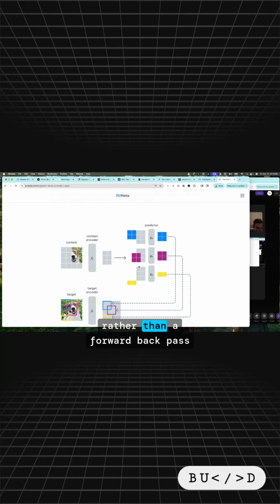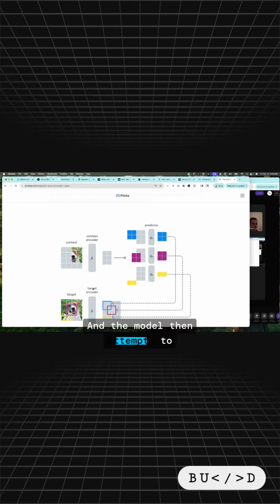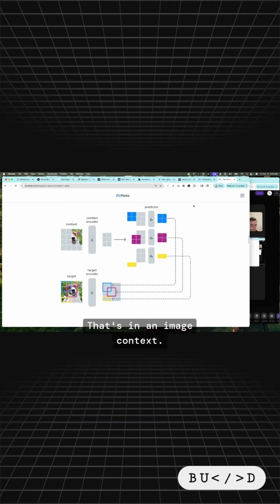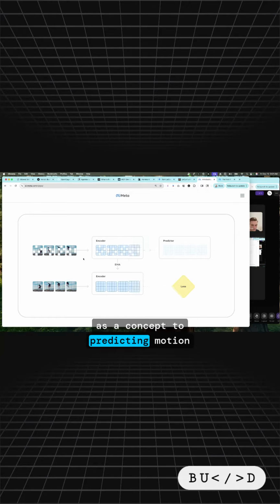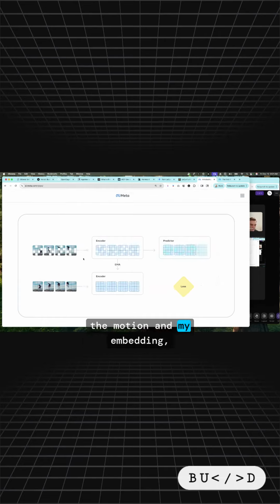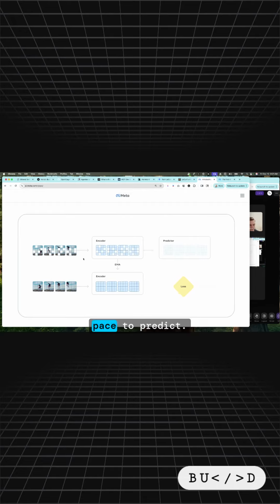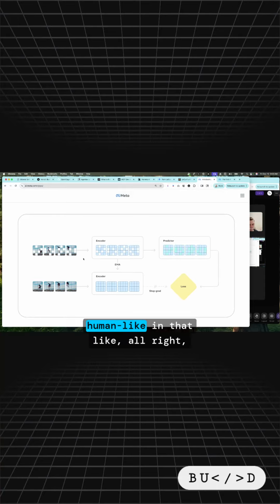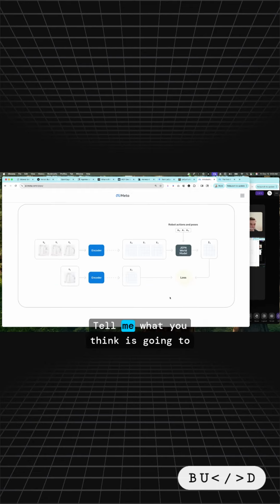Predicting the Unseen: Joint Embedding in AI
How JEPA works and why it matters